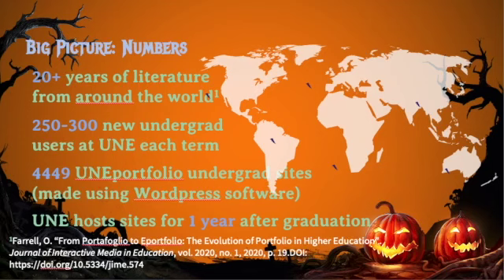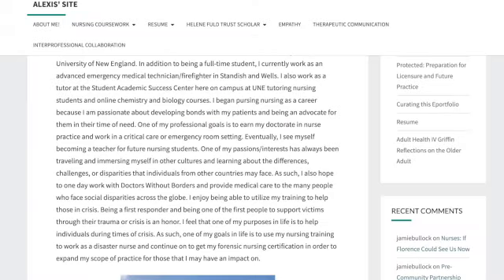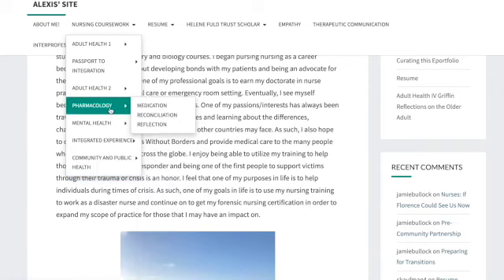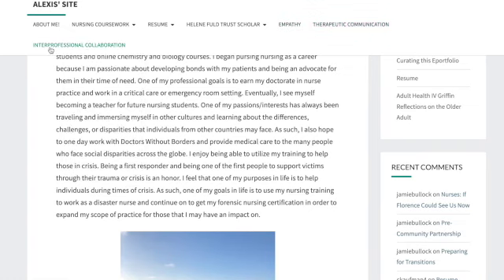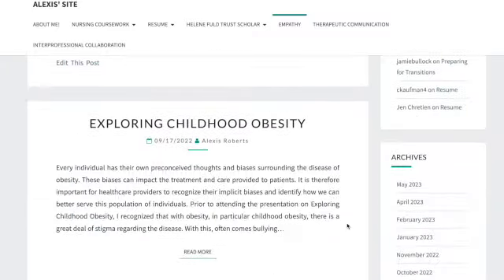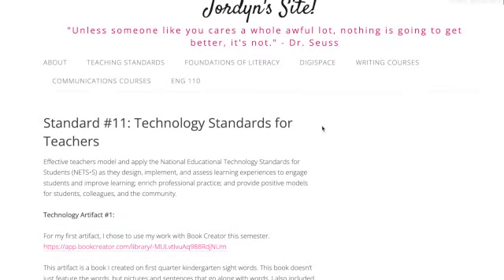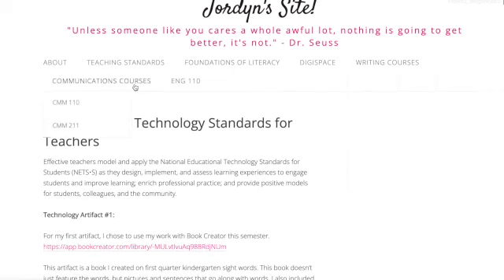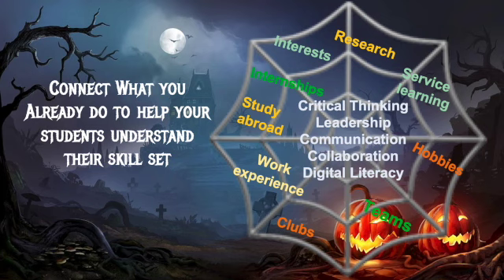CETL ePortfolio Knowledge Nuggest, October 2023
This is a 12-minute presentation about high-impact ePortfolio practice at the University of New England.